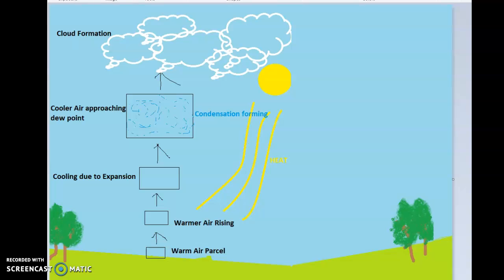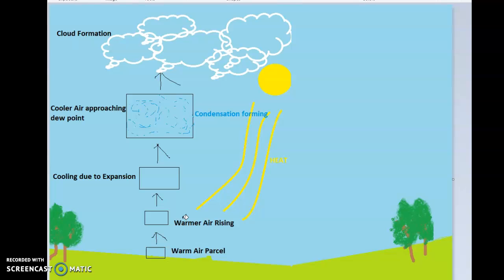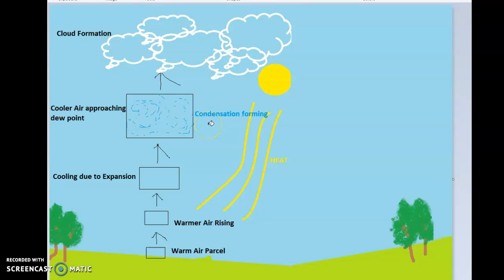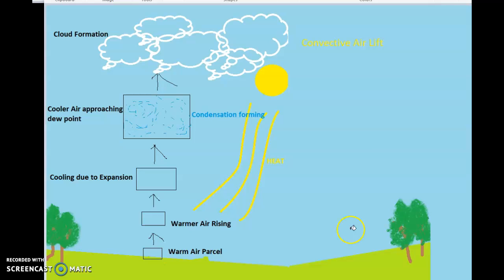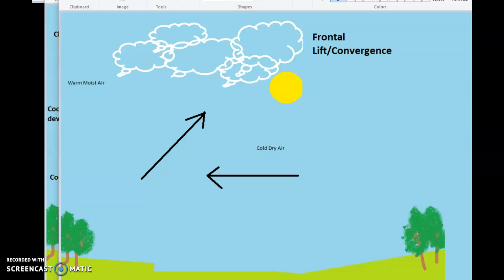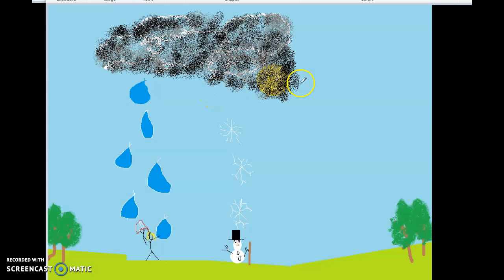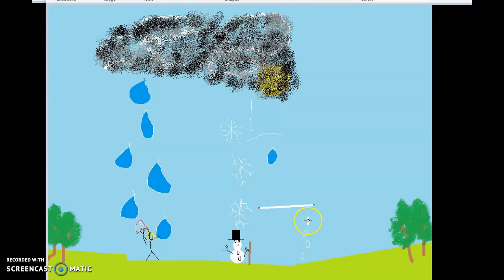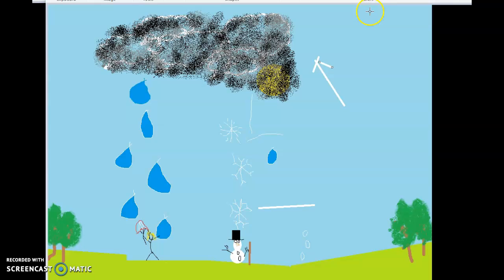Meteorology Homework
Adiabatic Cooling Process, Lift Types, Precipitation